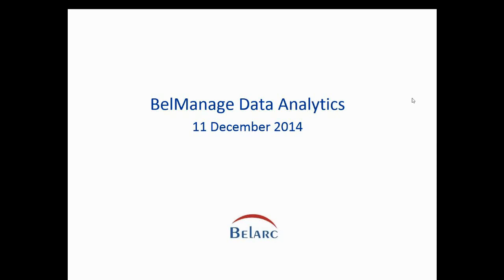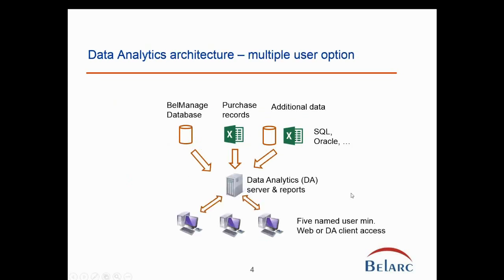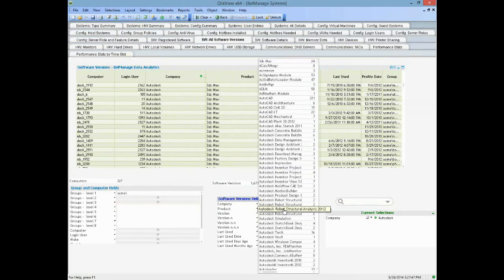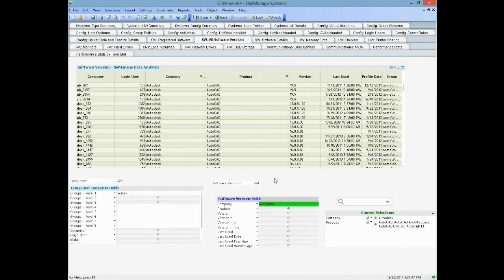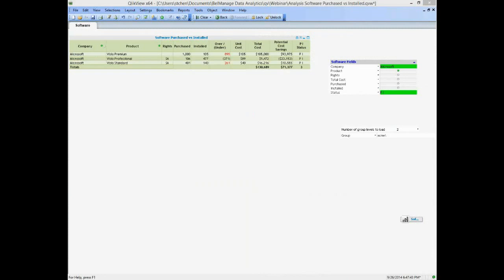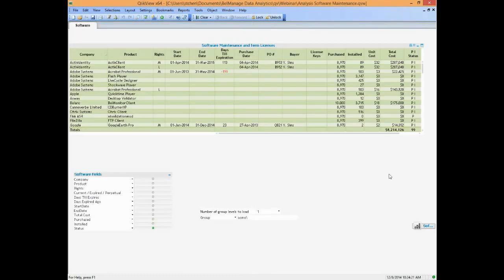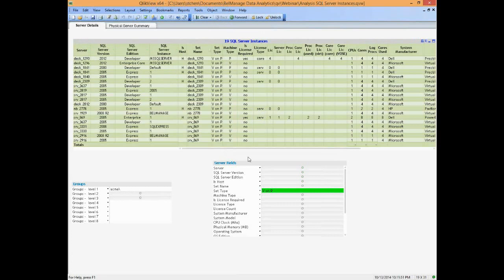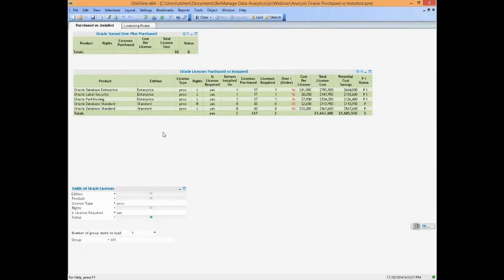Belarc's Data Analytics Module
Architecture and reports in Belarc's Data Analytics module.  Reports for software licensing, software harvesting, SQL Server licensing, Oracle database licensing.